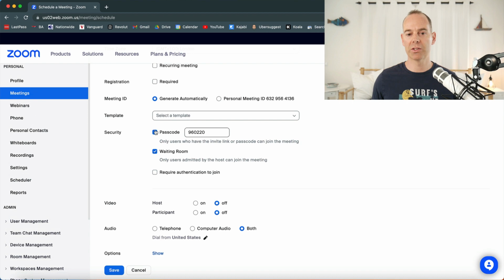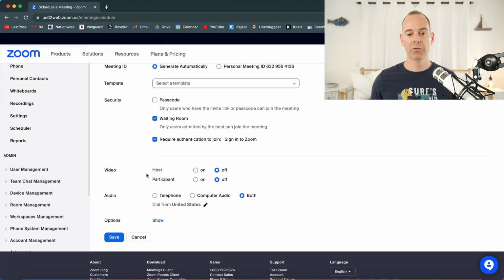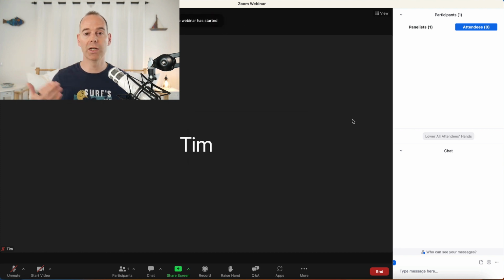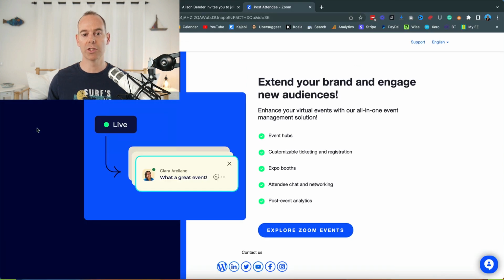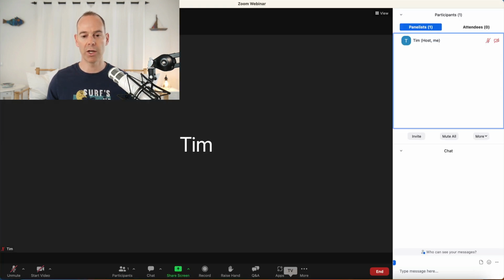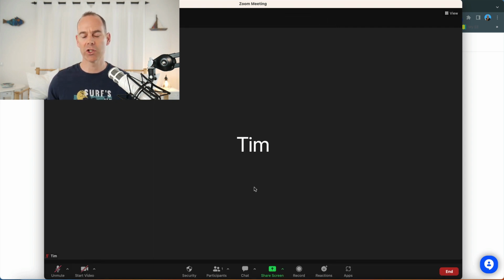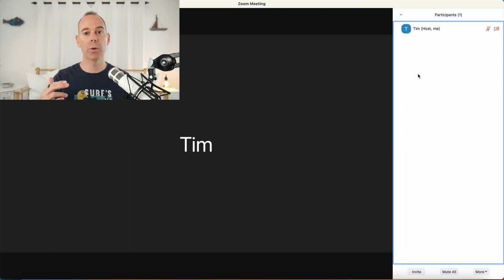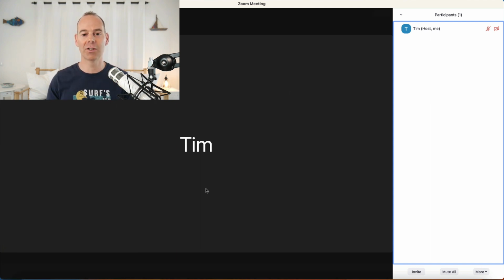Zoom Webinar Vs Meeting: What's The Difference Between Them?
I get this question a lot: What’s the difference between a Zoom Webinar Vs a Zoom Meeting? To help with selecting the best tools for online business, I’ve put together this checklist of all the tools I use.

As someone who has been using Zoom for a while now, I have come to realize that there are two main styles of virtual meetings that the platform offers: Zoom Webinars and Zoom Meetings.

Although they may seem similar at first glance, there are some key differences between them that can greatly affect the outcome of your virtual event. In this video, I will be discussing the differences between Zoom Webinars and Zoom Meetings, and when to use each one.

Whether you're a student, a professional, or simply someone who has attended virtual events, you've probably come across both Zoom webinars and meetings. However, understanding the nuances and knowing when to use each one can significantly impact the success of your online gatherings.

In this video, you will learn:

1. The main purpose of these two styles and how they differ in terms of scale, interactivity, and engagement.

2. The setup process for both webinars and meetings, including scheduling, invitations, and joining procedures.

3. The unique features offered by each platform, such as screen sharing, Q&A sessions, and chat functions.

4. And much more.

Whether you're an entrepreneur looking to host a large-scale online event, an educator striving to create an interactive virtual classroom, or a business professional seeking to optimize your team meetings, this video will equip you with the knowledge you need to make informed decisions.

- Tim